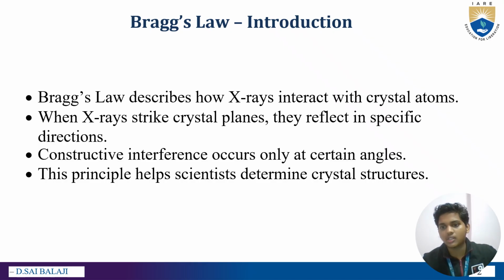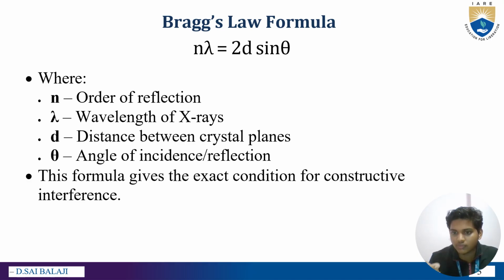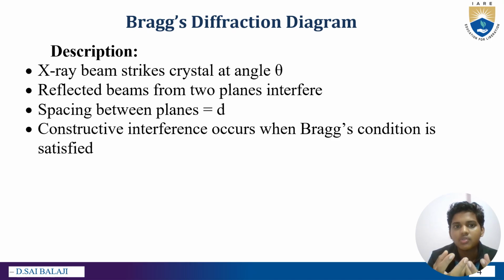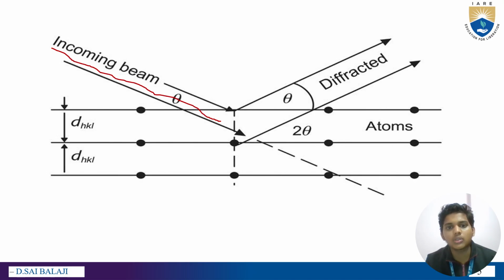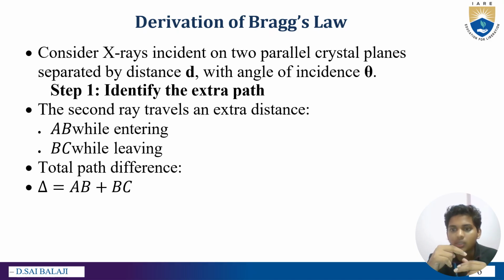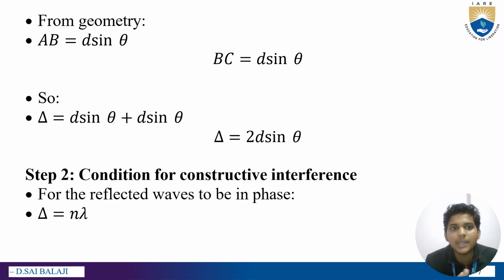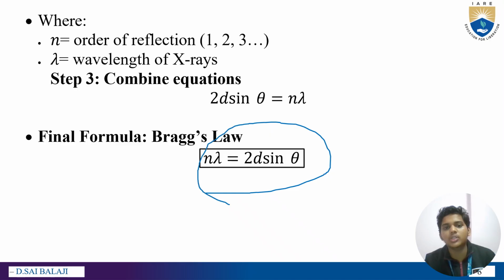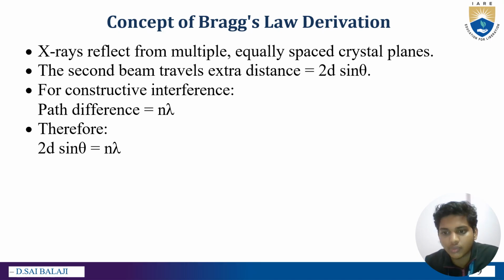PHYSICS AAT2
Discover Bragg's Law